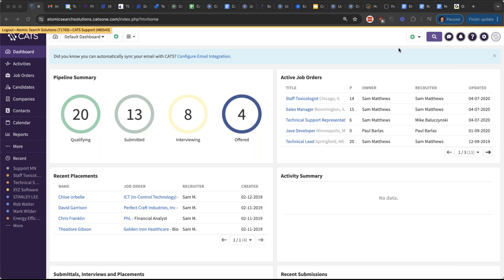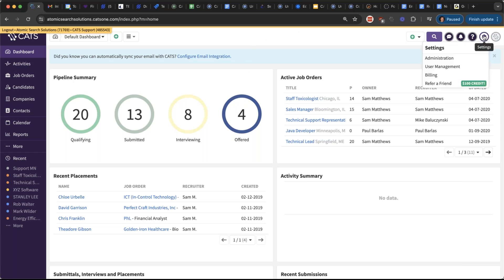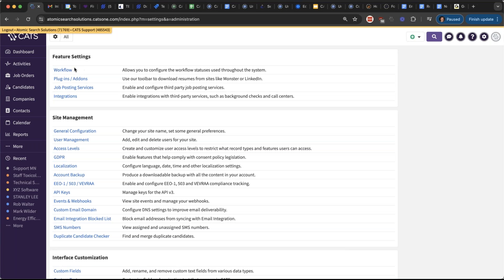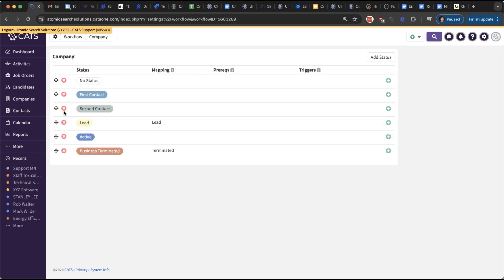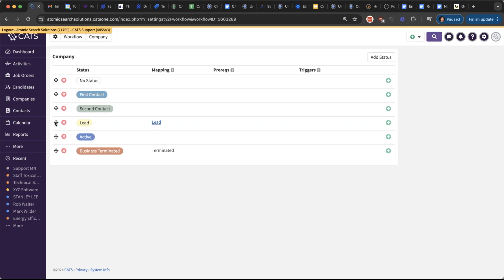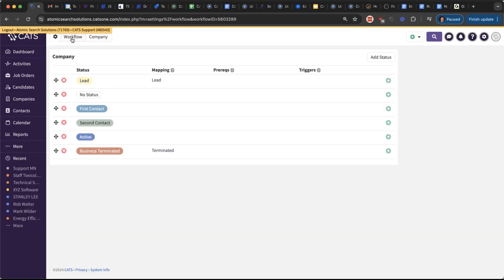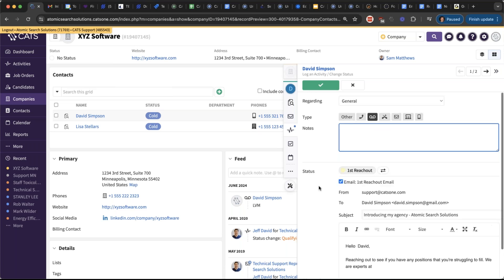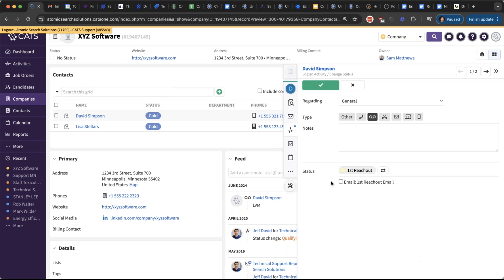Webinar: Workflow and Business Development in CATS